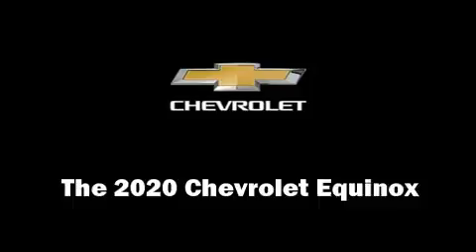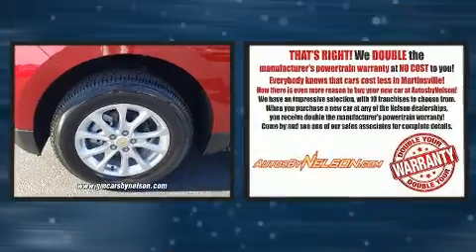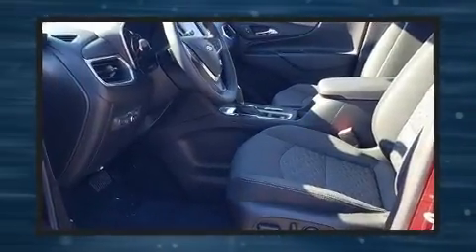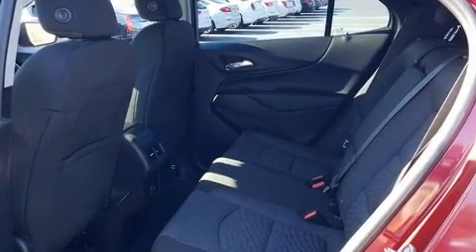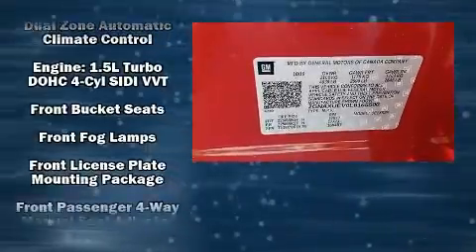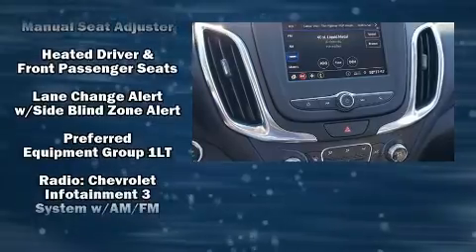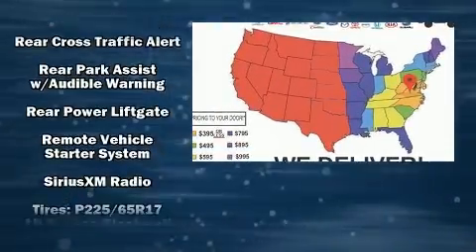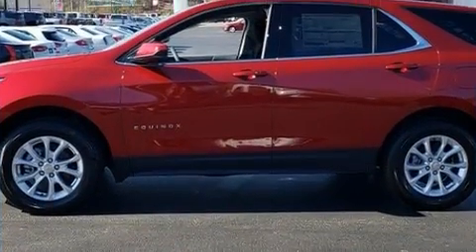2020 Chevrolet Equinox LT w/1LT in STANLEYTOWN, VA 24168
GR Chevrolet Buick GMC Cadillac
930 Fairystone Park Hwy
in STANLEYTOWN, VA 24168

Climb inside the 2020 Chevrolet Equinox. Under the hood you'll find a 4 cylinder engine with more than 170 horsepower, and for added security, dynamic Stability Control supplements the drivetrain. All wheel drive keeps this model firmly attached to the road surface. A turbocharger is also included as an economical means of increasing performance. Chevrolet prioritized comfort and style by including: front and rear reading lights, a built-in garage door transmitter, heated door mirrors, a power rear cargo door, power windows, rear wipers, and a blind spot monitoring system. With high intensity discharge headlights illuminating your path, you'll always appreciate maximum visibility. Audio features include an AM/FM radio, steering wheel mounted audio controls, and 6 well positioned speakers. Take assurance in side curtain airbags, providing head protection in the event of a severe collision. Our sales reps are knowledgeable and professional. We'd be happy to answer any questions that you may have. We are here to help you.